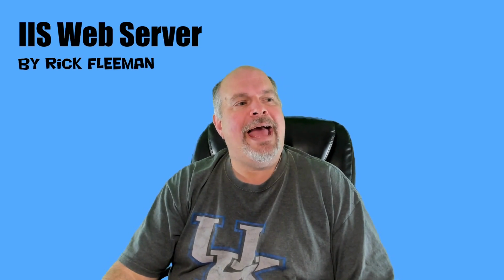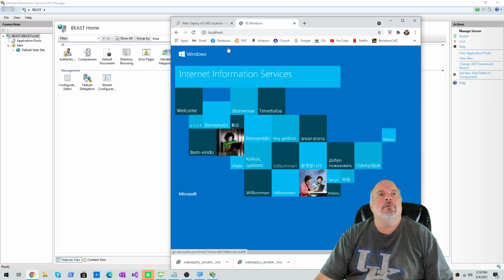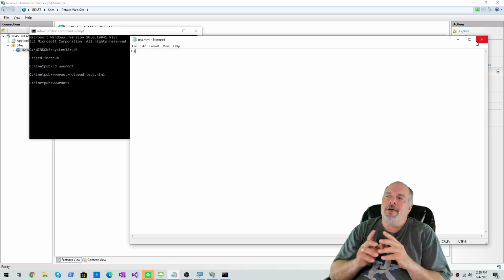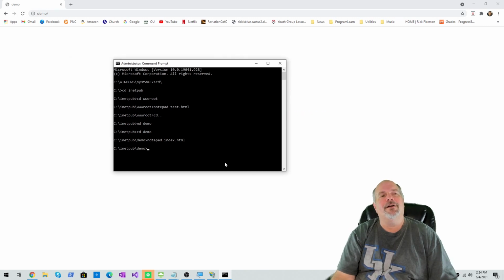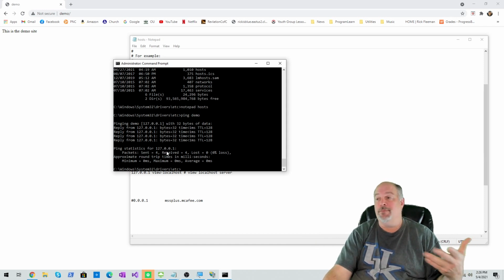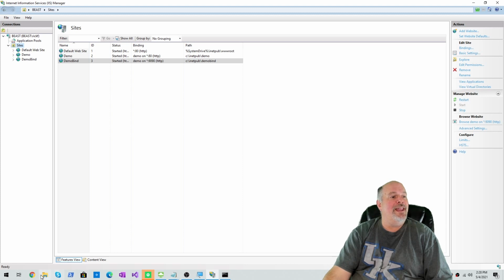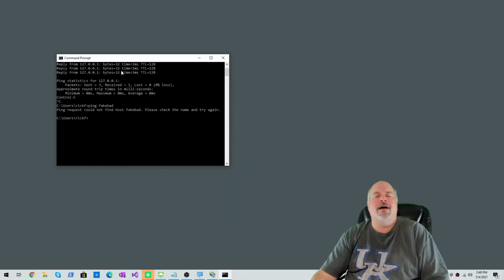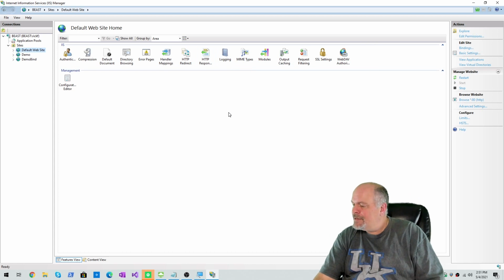IIS Web Server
Installing Internet Information Services on Windows.  Learning the default folder for websites in IIS.  Using the host file to fake DNS entries.  Binding websites to different DNS entries and ports.